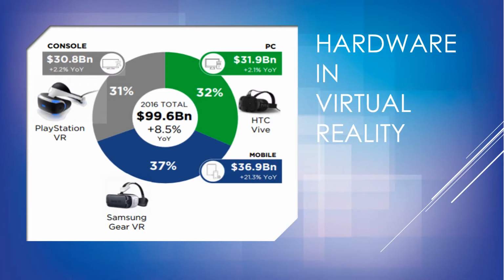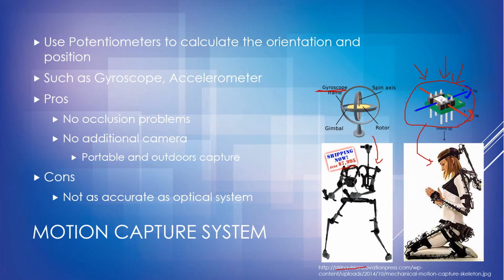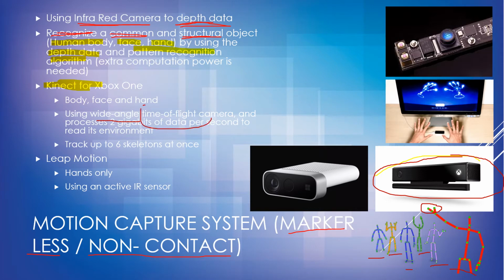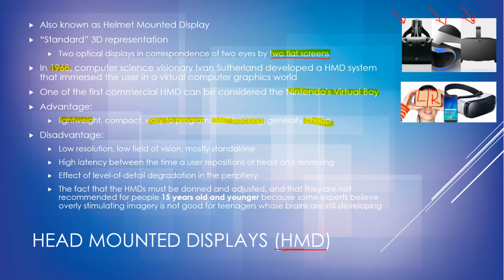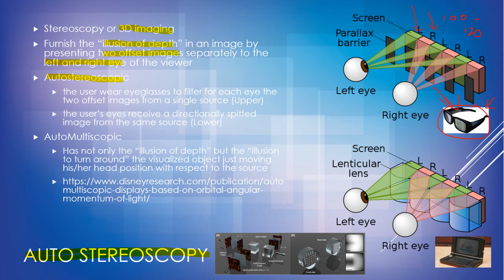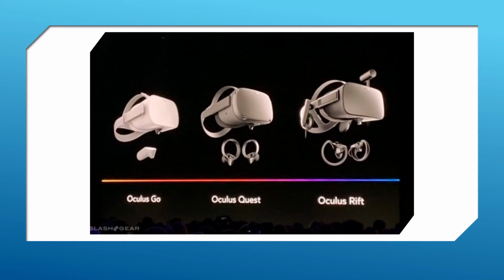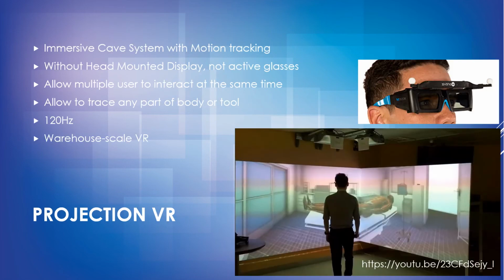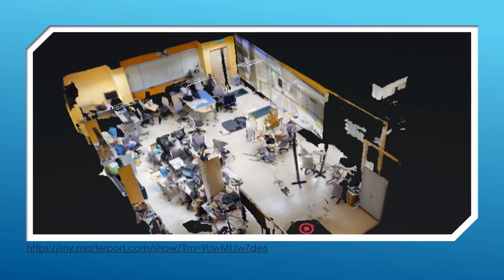Mixed Reality in PolyU COMP - Part B - VR Hardware